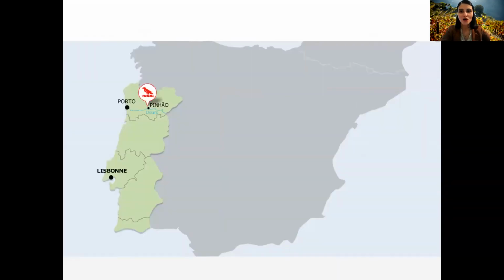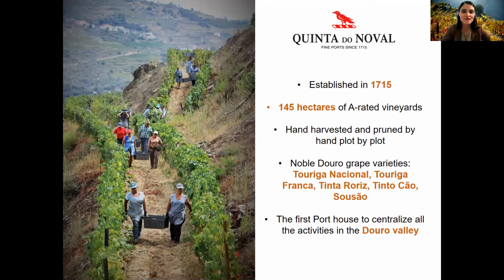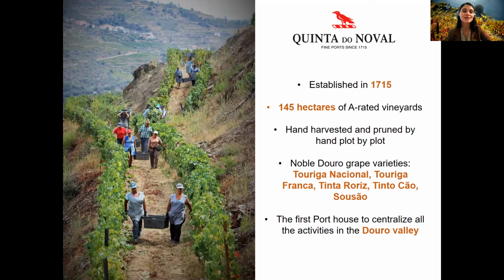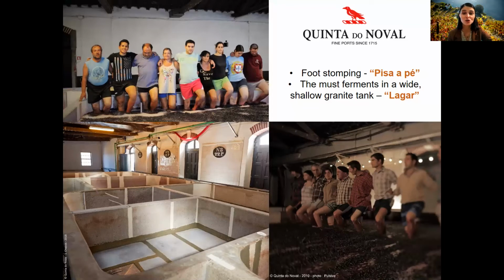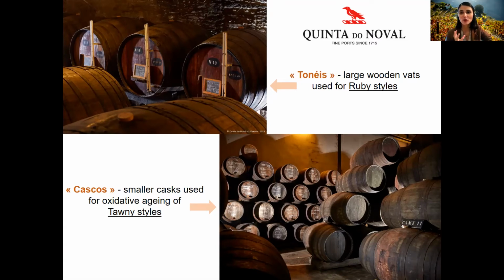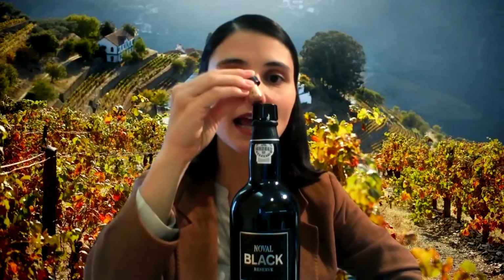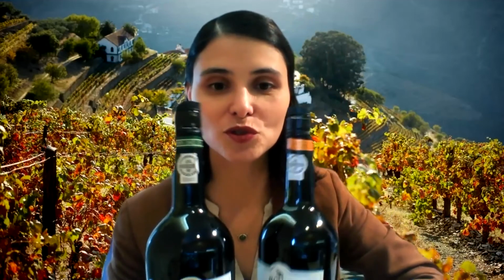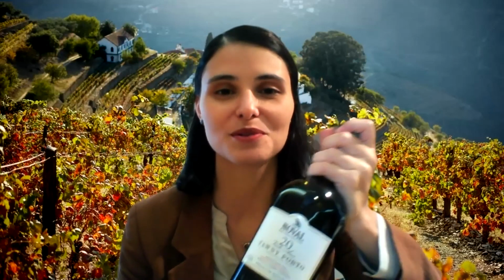Quinta do Noval masterclass at Wine Festival Online 2020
Quinta do Noval is an historic name with an iconic status in the world of wine, located in the heart of the Douro Valley where great wines have been made since the early 18th century. The vines are perfectly situated along a steep hillside in the heart of the Douro Valley where they flourish and produce the highest-grade fruit. During this virtual tasting for Wine Festival Online 2020, Ana Carvalho, Brand Ambassador for Quinta do Noval, discusses four ports. She has chosen two ruby style ports which offer excellent quality and value: Noval Black and Late Bottled Vintage. Followed by two of their famous Tawny ports, the 10 Year Old Tawny and the 20 Year Old Tawny. You will learn about the differences in the winemaking of each style and what to expect when you taste these delicious ports.